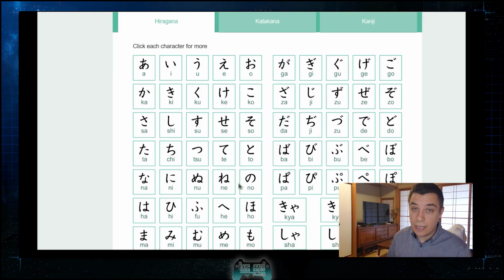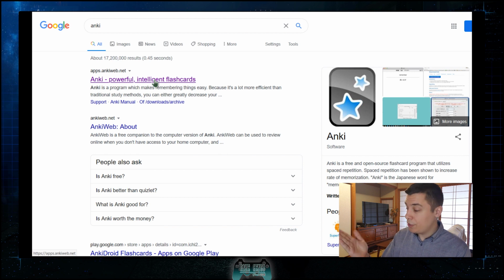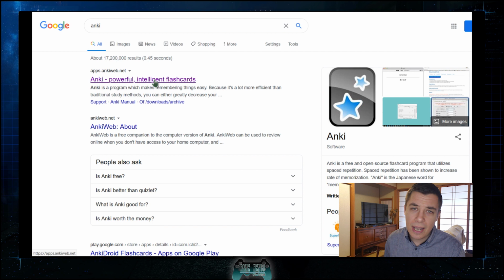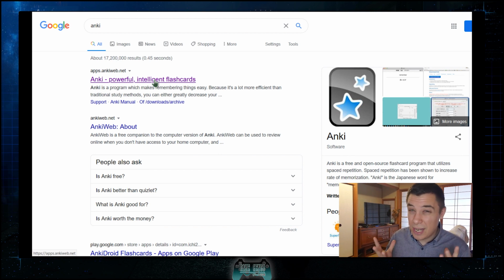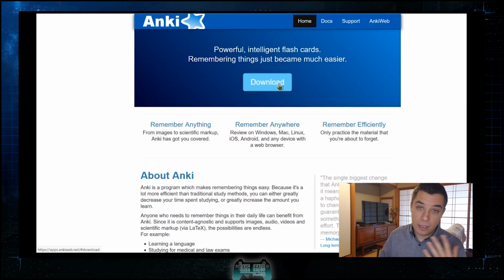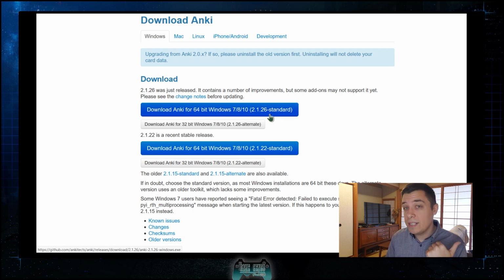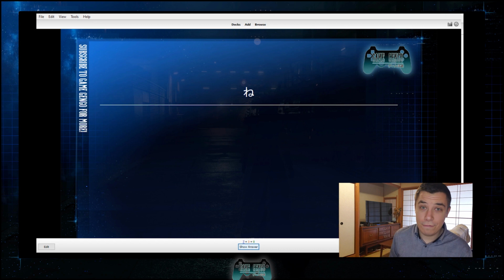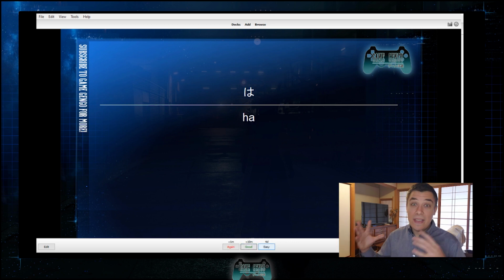Hiragana VS Romaji (Game Gengo Episode 0)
A quick video for beginner students of Japanese to help make the most out of this video series.